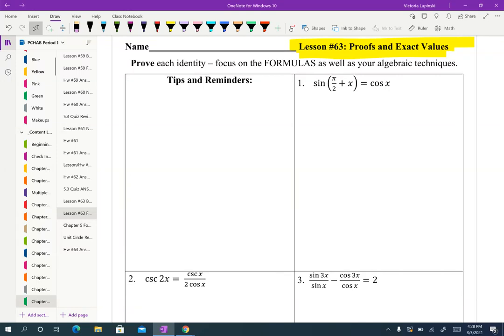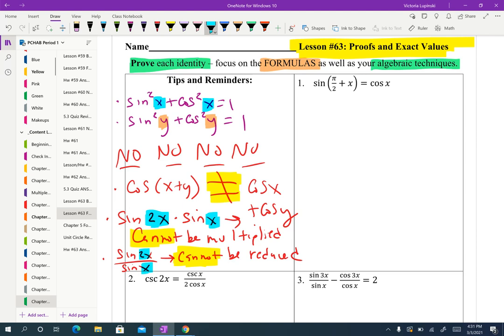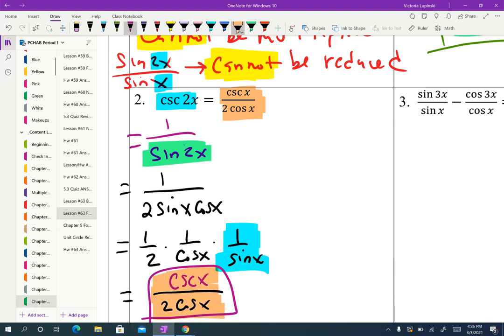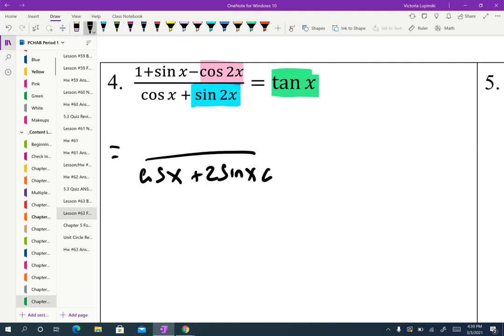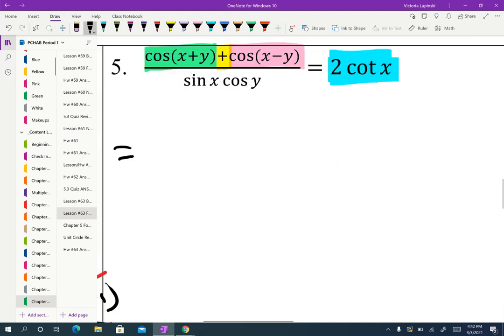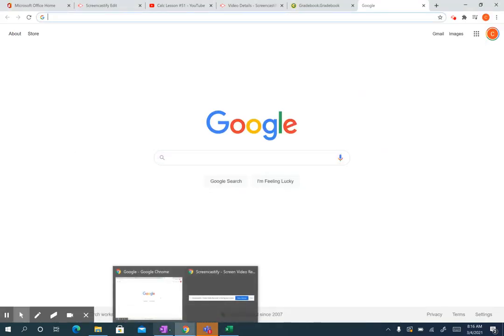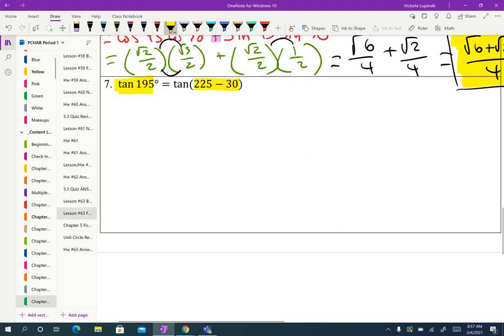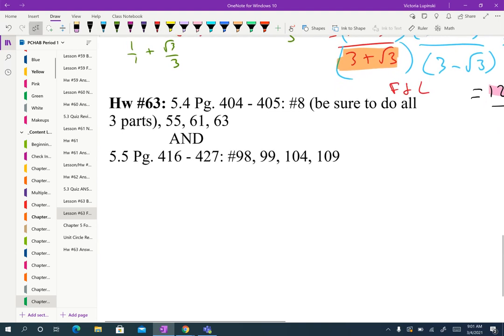PCHAB Lesson 63